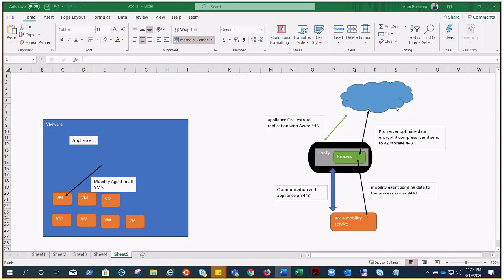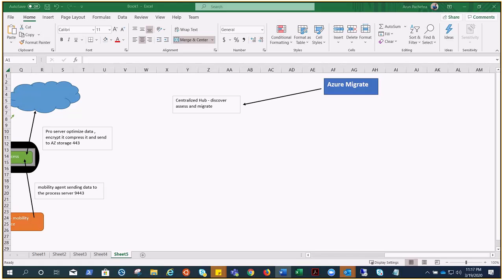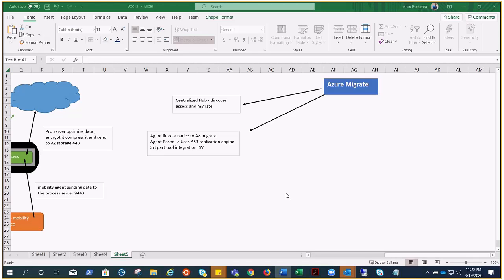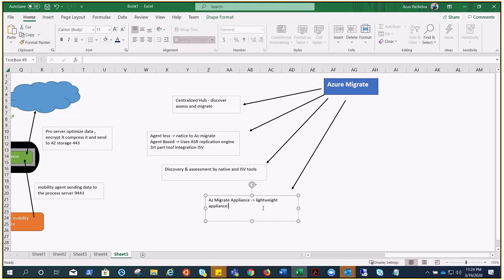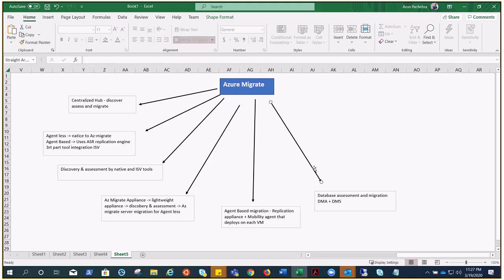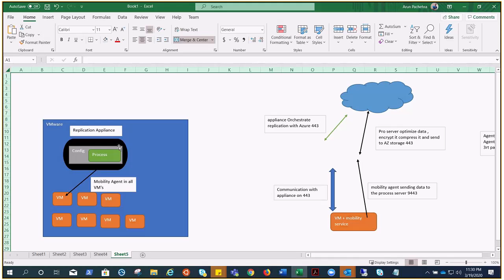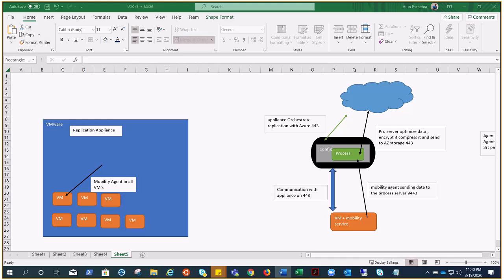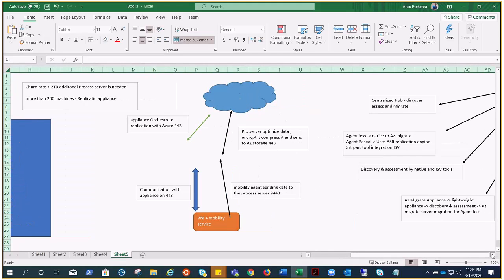Azure Migrate : Introduction & Architectural concept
Azure Migrate provides a centralized hub to assess and migrate on-premises servers, infrastructure, applications, and data to Azure

Agent-based migration is used to migrate on-premises VMware VMs and physical servers to Azure. It can also be used to migrate other on-premises virtualized servers, as well as private and public cloud VMs, including AWS instances, and GCP VMs. Agent-based migration in Azure Migrate uses some backend functionality from the Azure Site Recovery service.
Replication process
When you enable replication for a machine, initial replication to Azure begins.
During initial replication, the Mobility service reads data from the machine disks, and sends it to the process server.
This data is used to seed a copy of the disk in your Azure subscription.
After initial replication finishes, replication of delta changes to Azure begins. Replication is block-level, and near-continuous.
The Mobility service intercepts writes to disk memory, by integrating with the storage subsystem of the operating system. This method avoids disk I/O operations on the replicating machine, for incremental replication.
Tracked changes for a machine are sent to the process server on inbound port HTTPS 9443. This port can be modified. The process server compresses and encrypts it, and sends it to Azure.